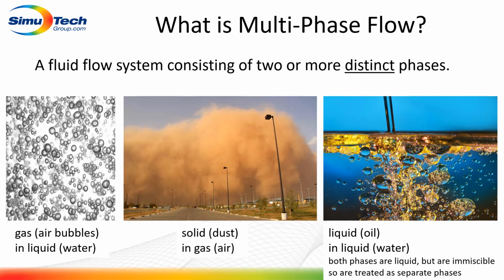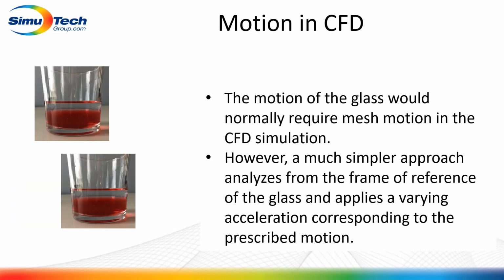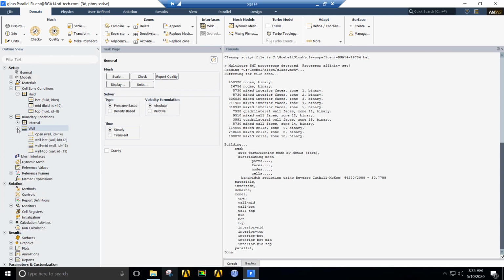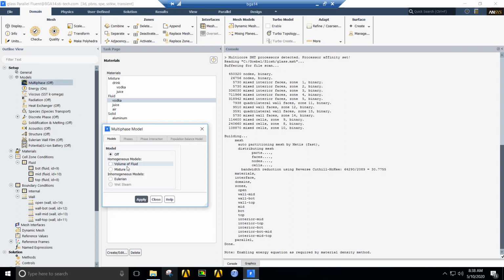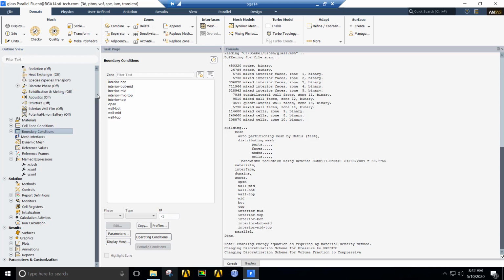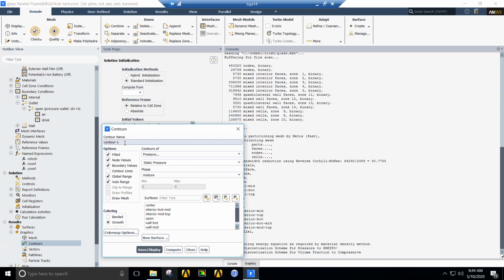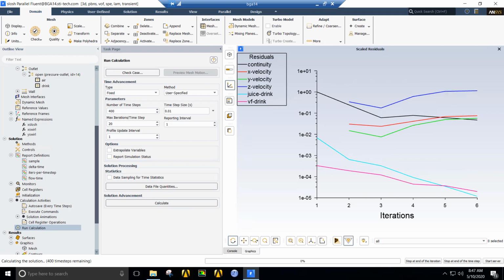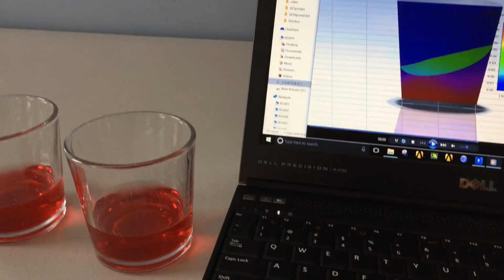Sloshing CFD Analysis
The goal of this demonstration is to showcase the benefits of using multi-phase flows fluid simulation software.

Ansys CFD provides the widest range of sophisticated turbulence and physical models to accurately simulate the toughest challenges so you can confidently predict your product’s performance.

Prepared by: Steve Goebel, Sr. CFD Consulting Engineer